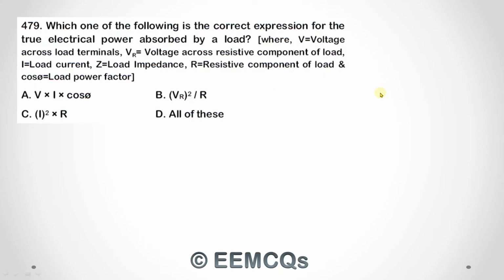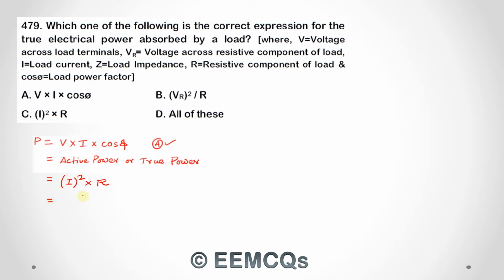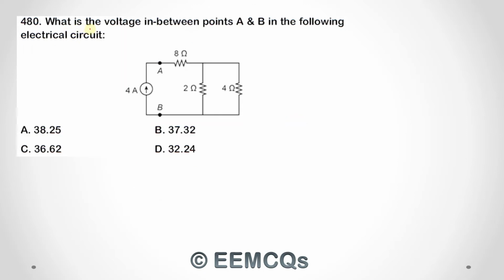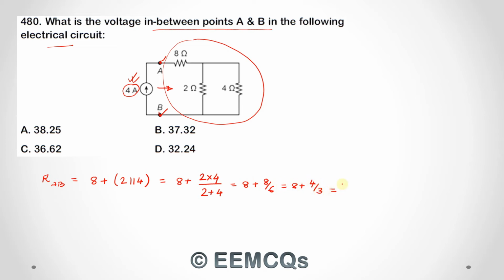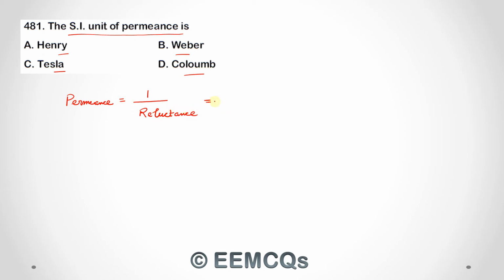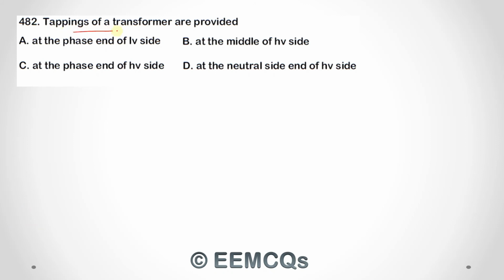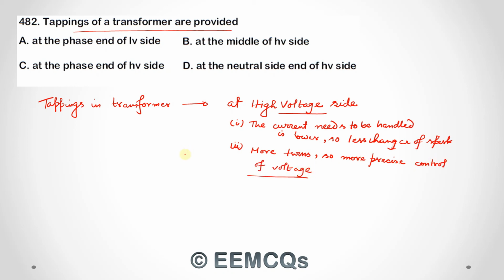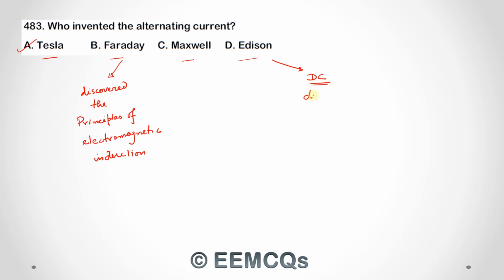⚡️Daily Five 479~483⚡️ Solution || by 🔥EEMCQs🔥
📚Detailed 💥solution💥 for Q. No. 479 to Q. No. 483, as posted on the Facebook page of EEMCQs⚡️
Q. No. 479 0:10
Q. No. 480 1:54
Q. No. 481 3:35
Q. No. 482 4:43
Q. No, 483 6:12